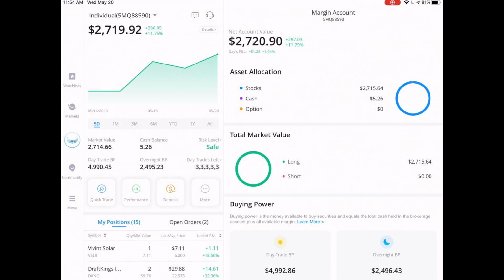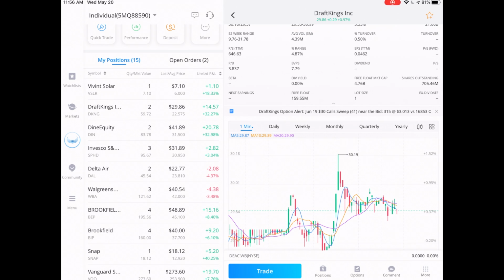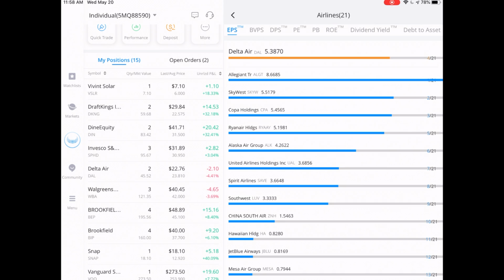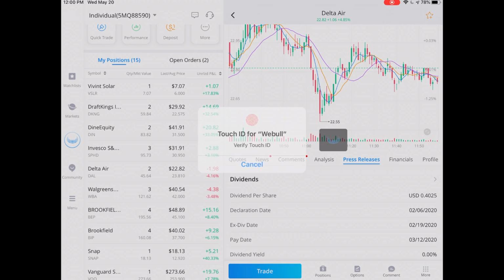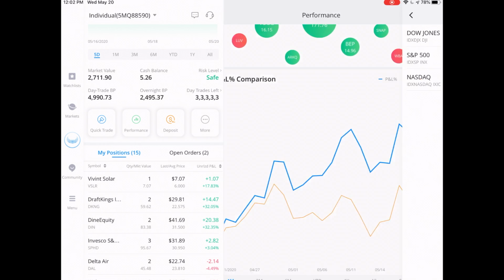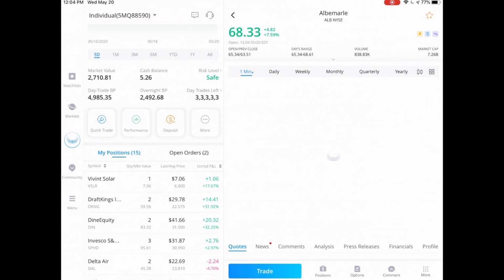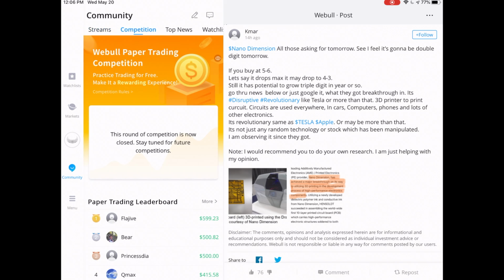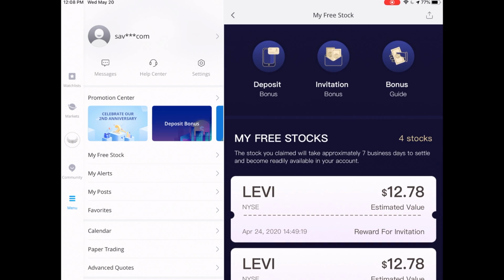Webull App Overview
This is Part 2 we look at the Webull iPad app. Part 3 will compare the 2 and which is better for your needs.

If would like to create a Robinhood Account and get a free stock use my referral

If would like to create a Webull Account and receive 2 free stock use my referral